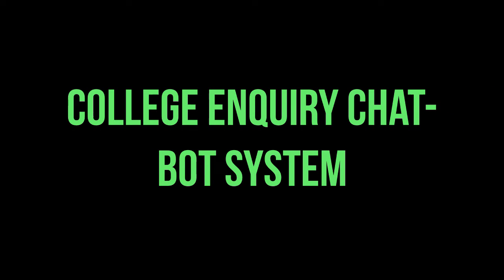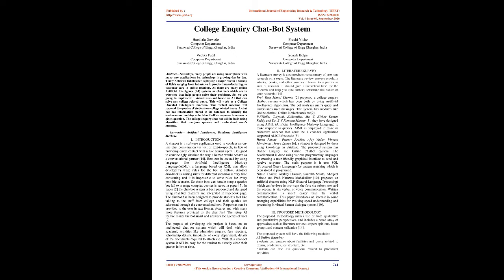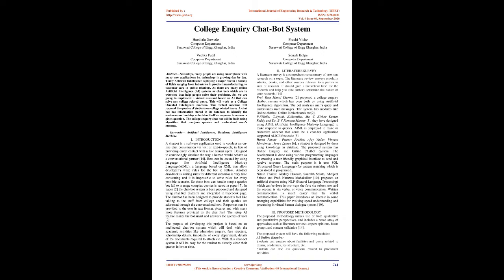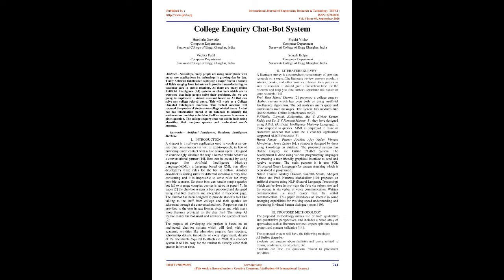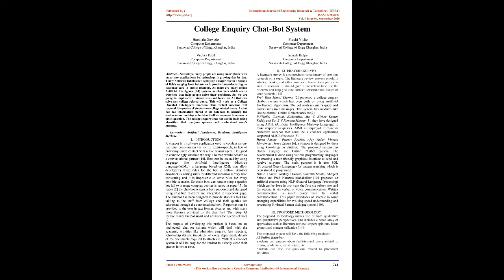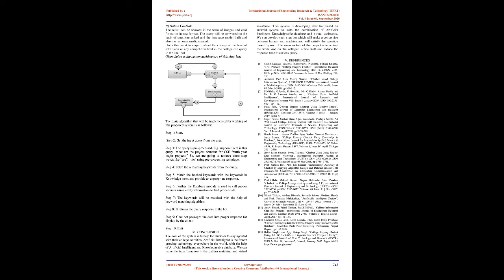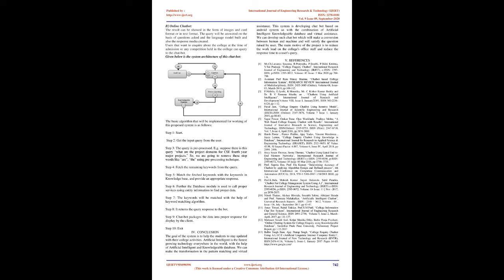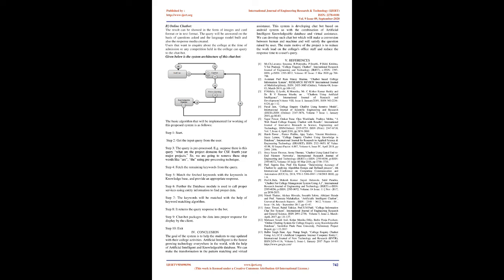College Enquiry Chat-Bot System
Harshala Gawade , Vedika Patil , Prachi Vishe , Sonali Kolpe
IJERTV9IS090396

Nowadays, many people are using smartphone with many new applications i.e. technology is growing day by day. Today Artificial Intelligence is playing a major role in a variety of fields ranging from industries in product manufacturing, to customer care in public relations. As there are many online Artificial Intelligence (AI) systems or chat bots which are in existence that help people solve their problems. So, we are going to implement a virtual assistant based on AI that can solve any college related query. This will work as a College Oriented Intelligence machine. This virtual machine will respond the queries of students on college related issues. A chat bot has information stored in its database to identify the sentences and making a decision itself as response to answer a given question. The college enquiry chat bot will be built using algorithm that analyses queries and understand users message.